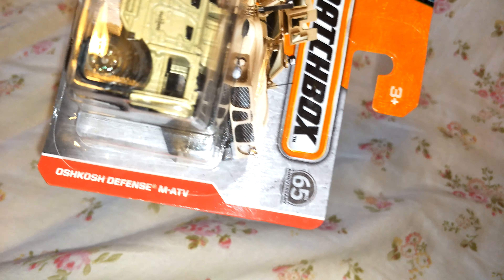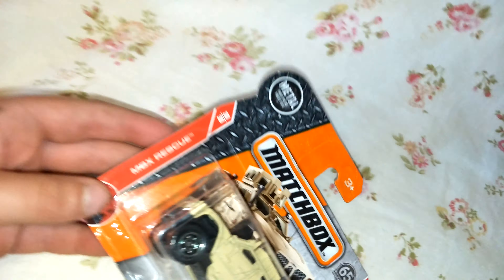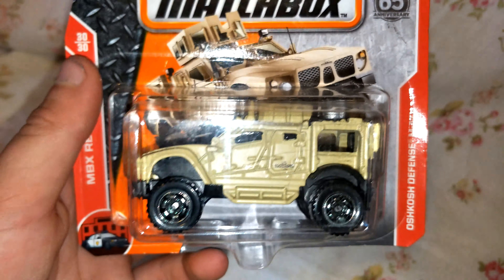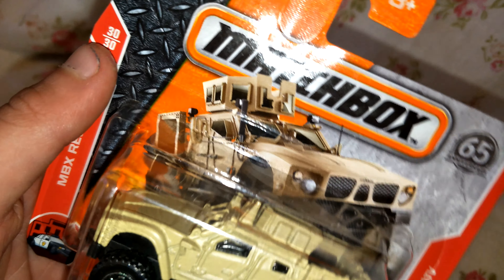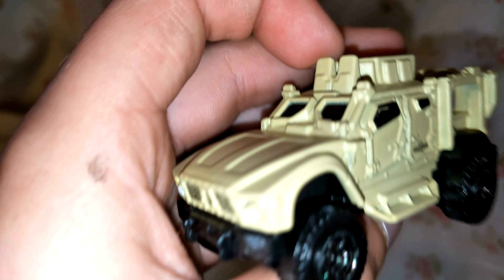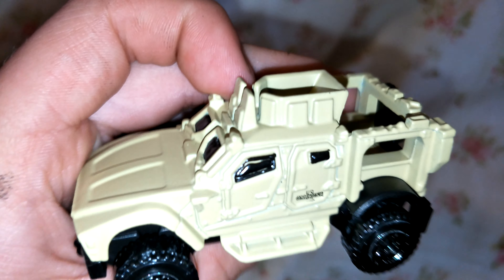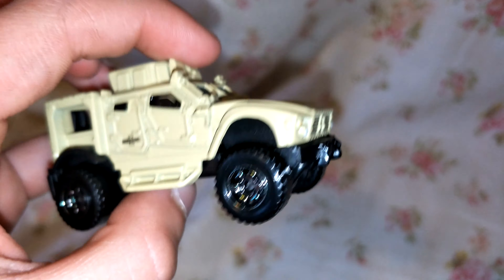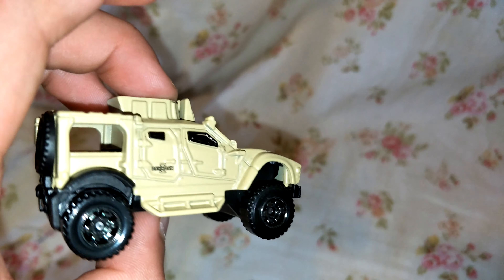matchbox Oshkosh M-ATV unboxing